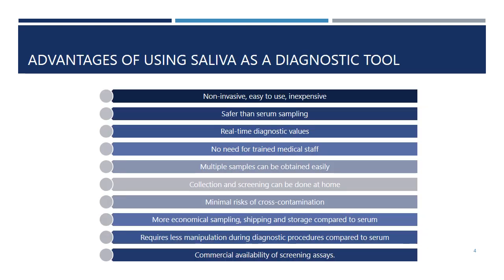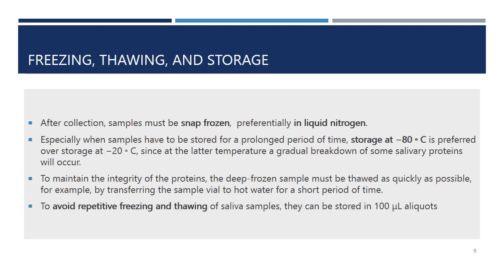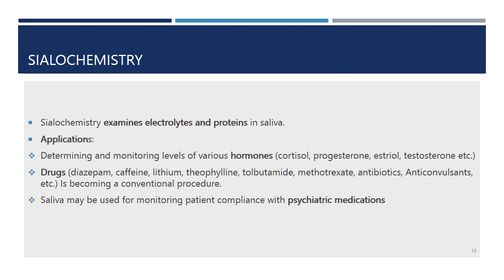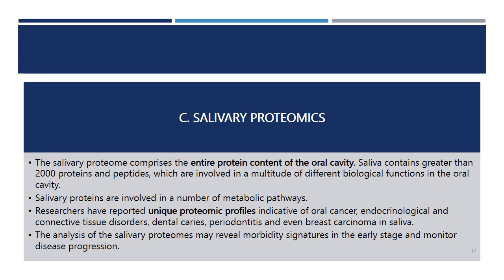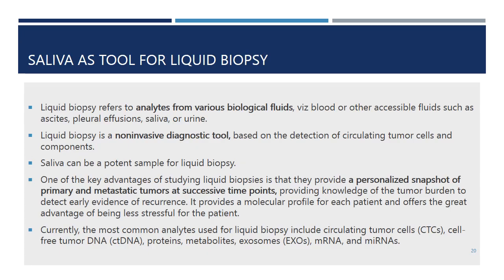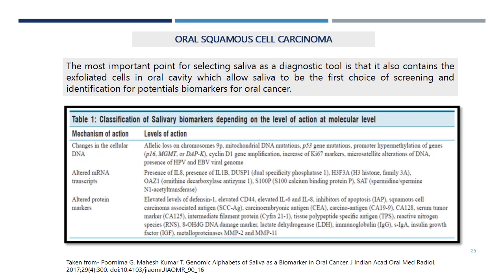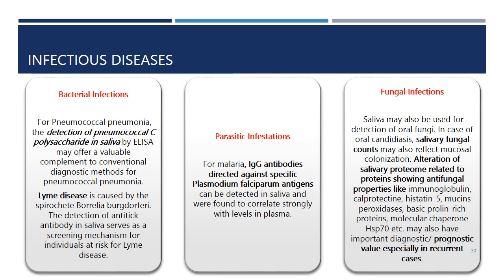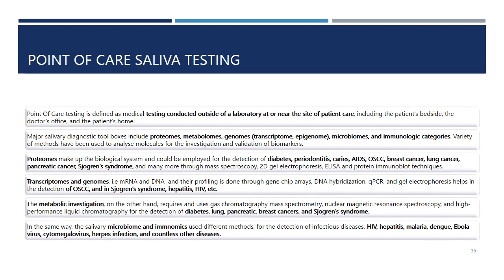Dr Priyanka Bhanushali Paper Presentation SALSI 2023